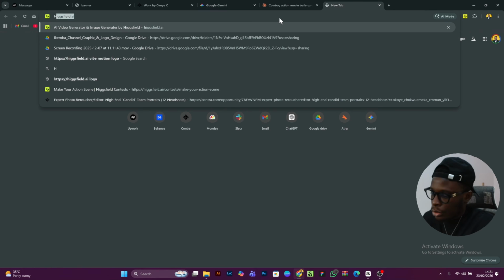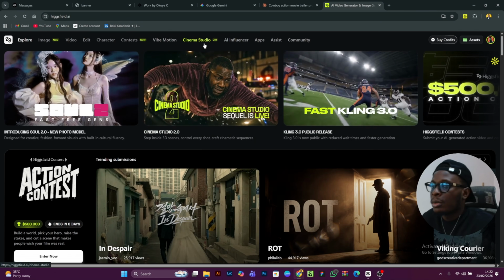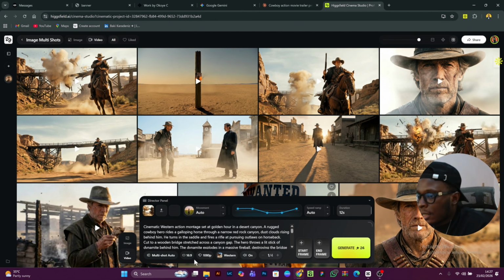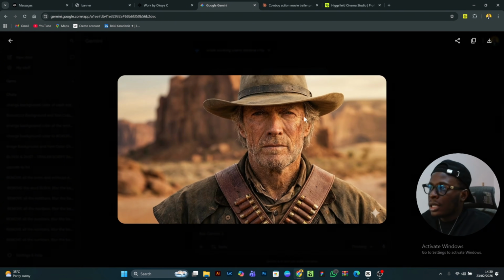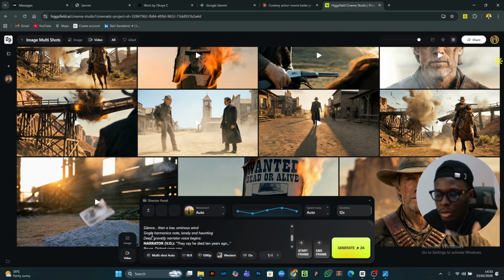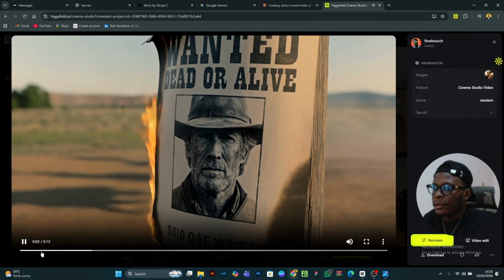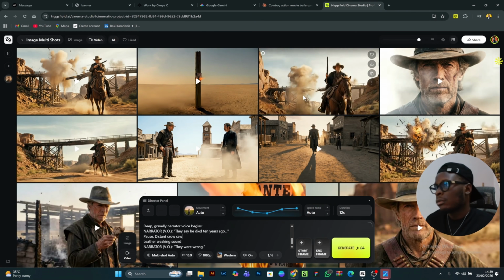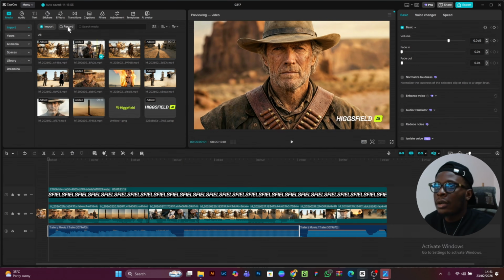I Made a Hollywood Style Action Movie trailer Using AI Only ( Higgsfield )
Everything you’re watching was generated using AI.

In this video, I break down how I used Higgsfield Cinema studio to create a full cinematic action movie trailer from scratch. From writing powerful prompts to structuring shots like a real film, to fixing bad generations and editing everything together.

AI filmmaking is evolving fast. This might completely change how movies are made.

Watch till the end to see the final cut.

Would you watch a full AI action movie like this?